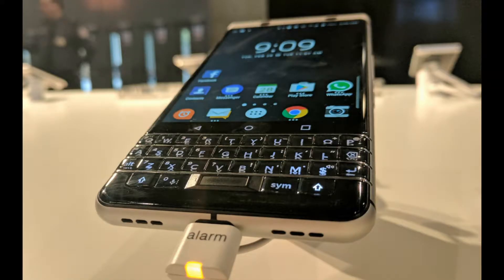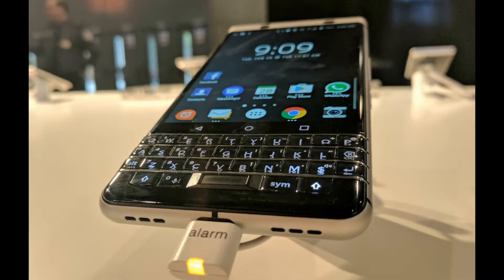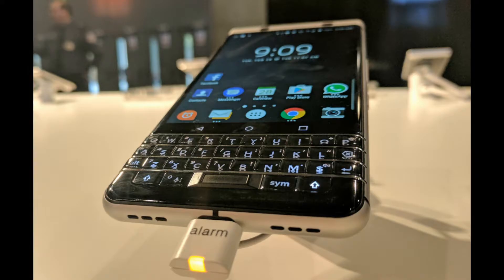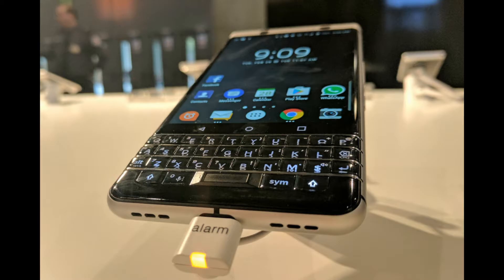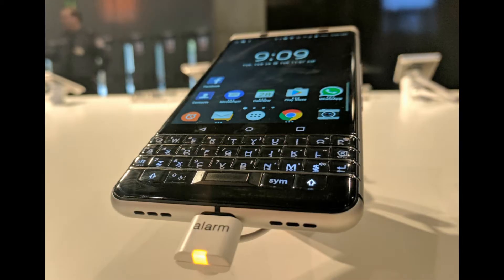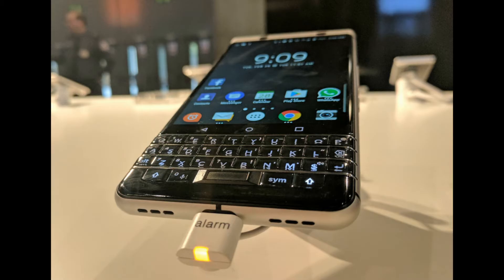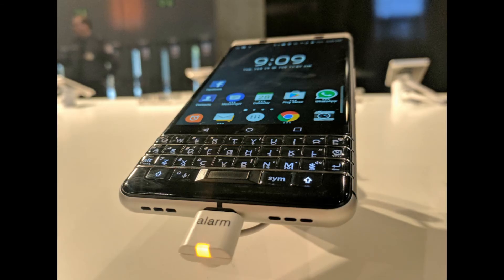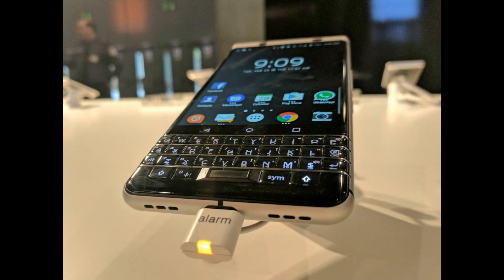Blackberry Keyone- Last Blackberry with a Sqwerty Keyboard ever.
Just some info on the Blackberry Keyone.